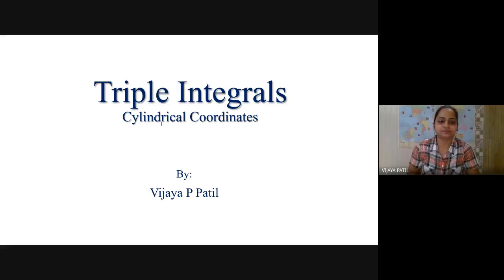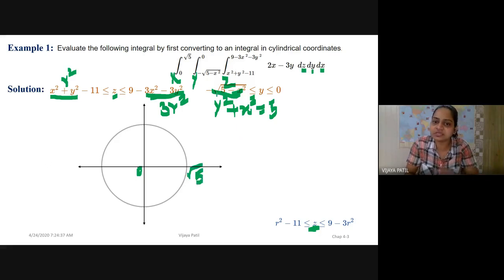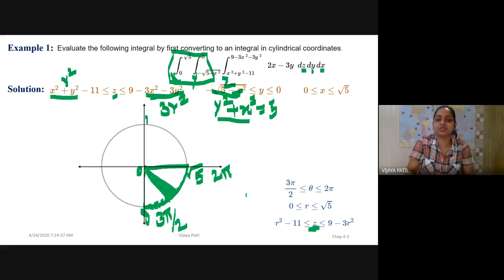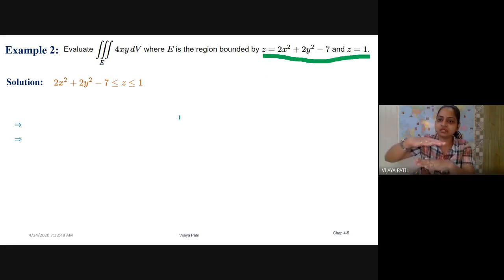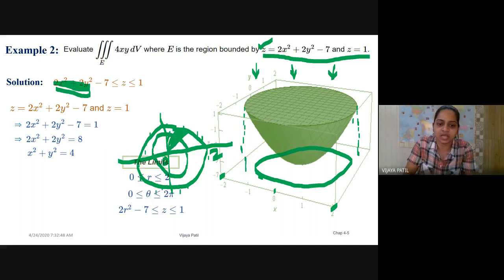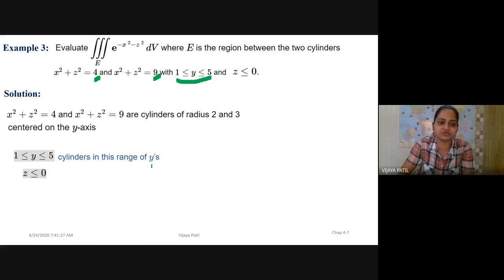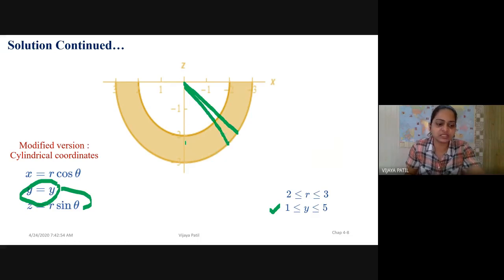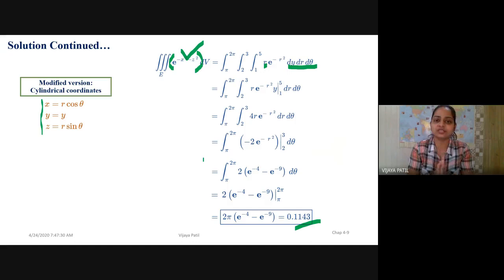Triple Integrals | Cylindrical Coordinates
Convert the given limits of an integral in cartesian coordinate to Cylindrical coordinates and evaluate Triple Integrals over the given region using Cylindrical coordinates.
16. Complete playlist of Laplace Transforms of Special functions (Heaviside’s Unit Step, Periodic Functions, Dirac’s Delta Functions)
23. Access the GATE Contents

HAPPY LEARNING!!!